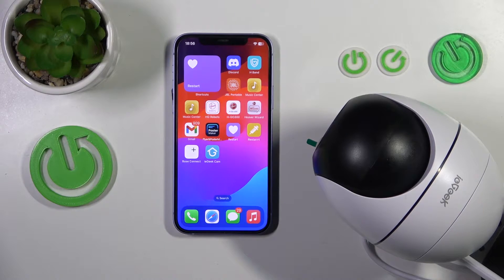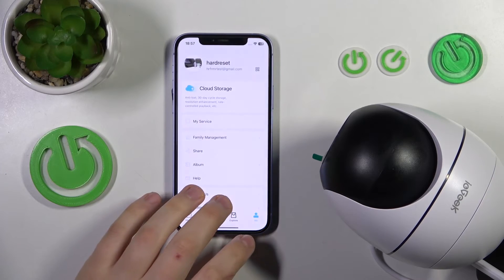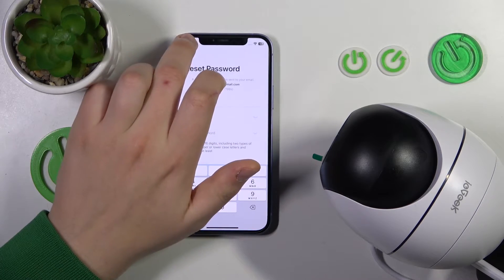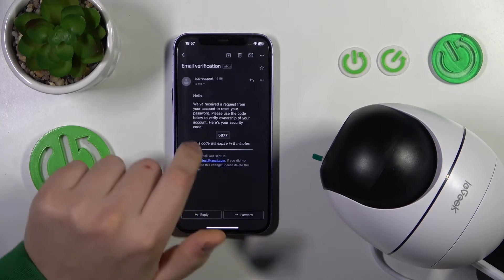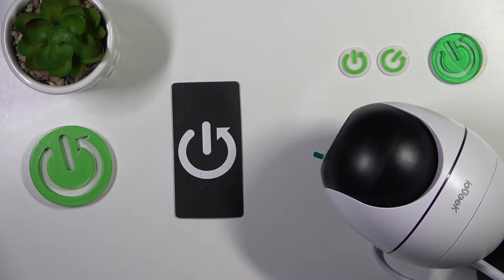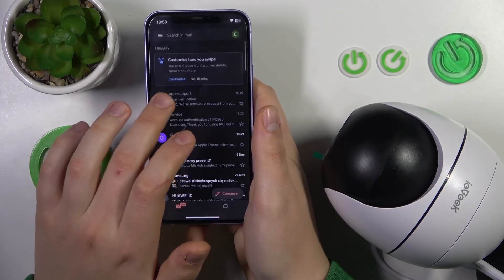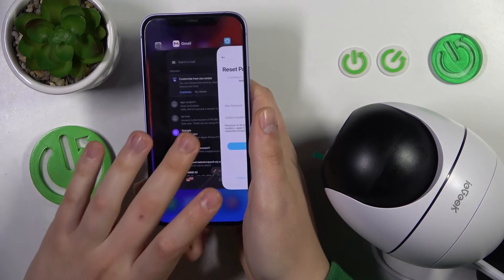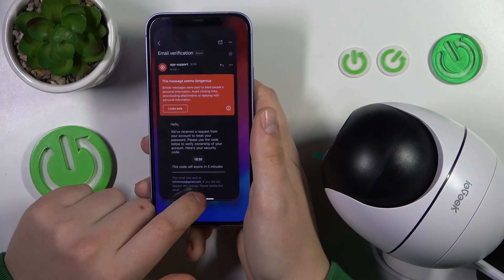How to Change the ieGeek Account Password // ieGeek ZS-GQ2 Security Camera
Secure your surveillance experience with ease! This tutorial guides you through the process of modifying your account password in the ieGeek Cam app. Follow the step-by-step guide to ensure a strong and updated password, enhancing the security of your camera. Master the art of password modification with this quick and practical guide for ieGeek Cam app users.

How to modify the account password in the ieGeek Cam app? How to change the account password for the ieGeek ZS-GQ2 IP camera? How to set a new account password for the ieGeek ZS-GQ2 camera?